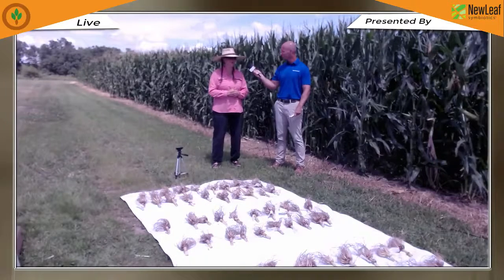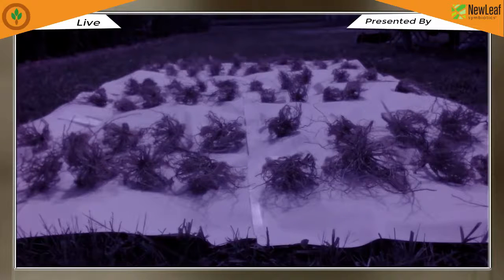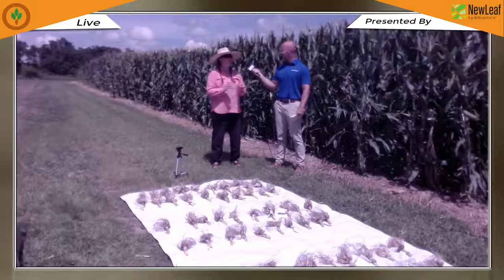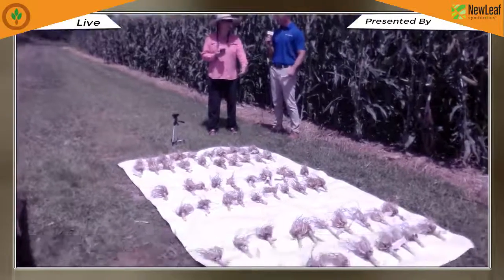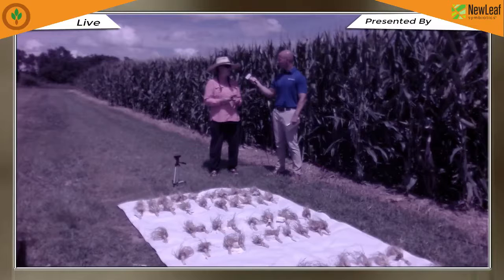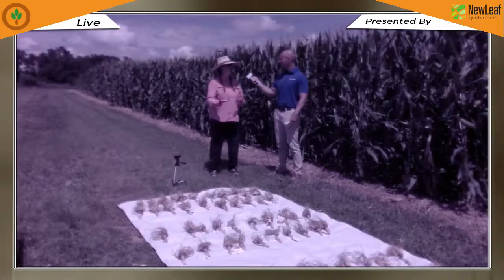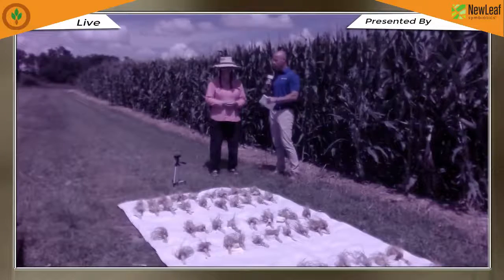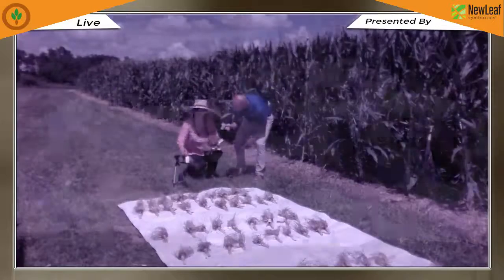Mid Season Corn Rootworm Field Visit Preliminary Results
NewLeaf Symbiotics® Technical Product Lead, Dr. Allison Jack walks Mark Dorenkamp of Brownfield Ag News through the preliminary results we're seeing from Terrasym 801 and Terrasym 201 in our 2020 IN10T® FarmerTrials.